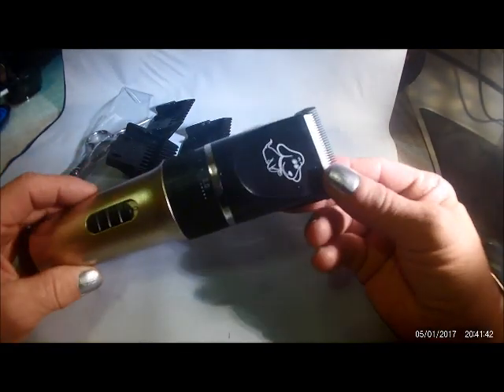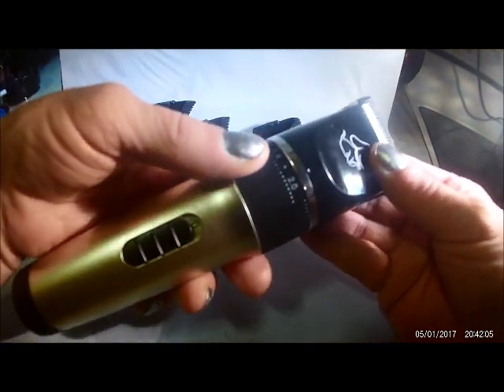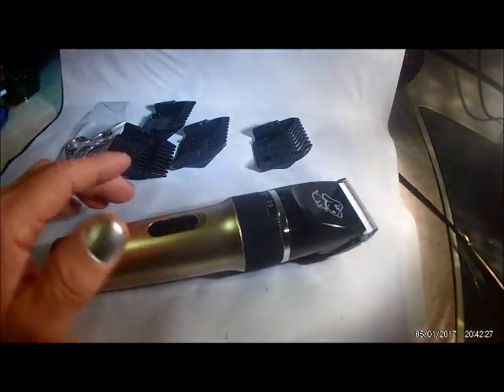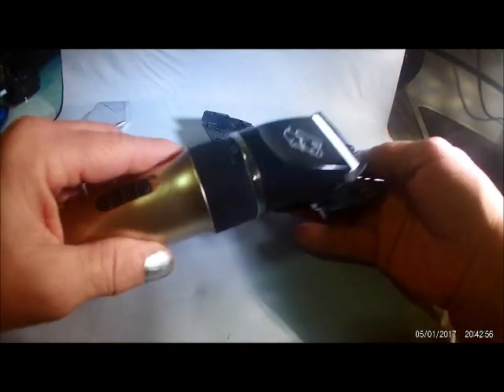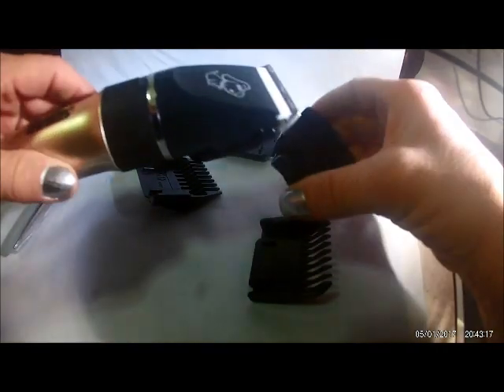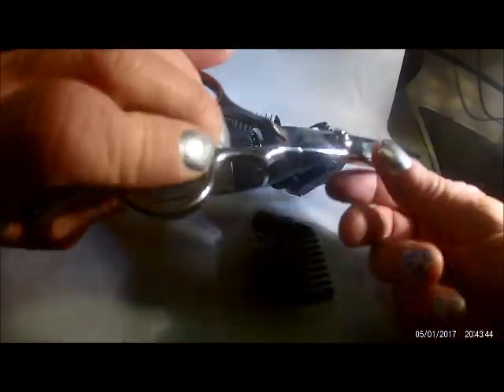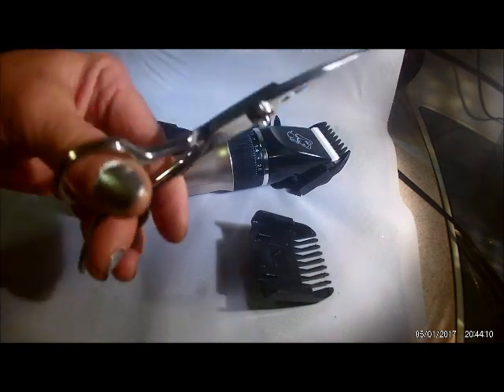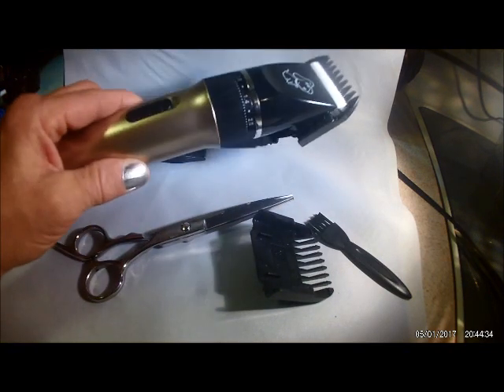ENJOY PET Rechargeable Cordless Cat and Dog Clippers